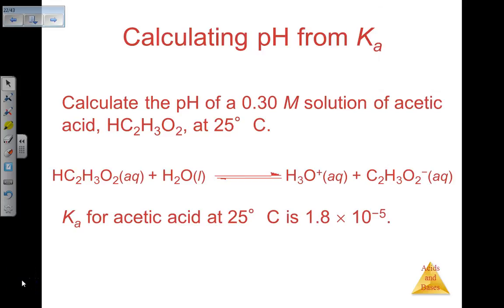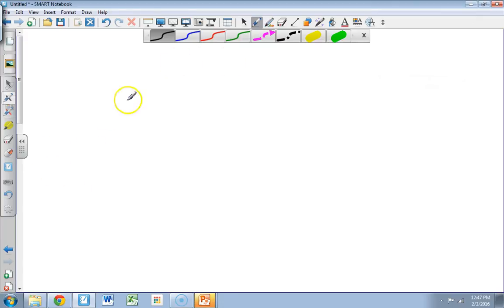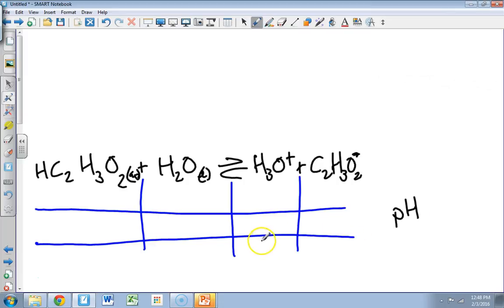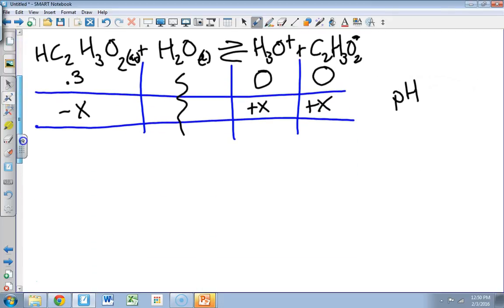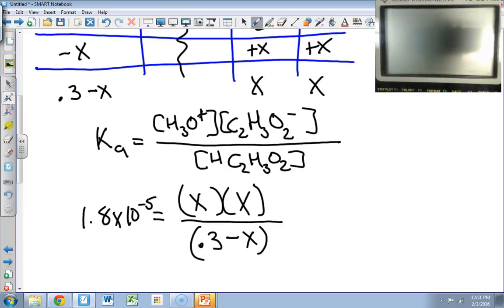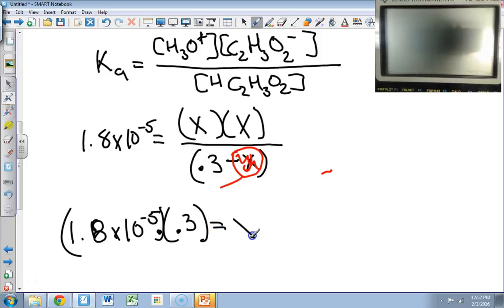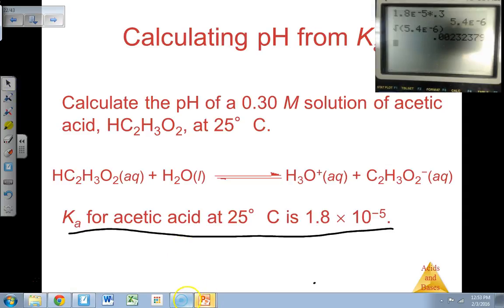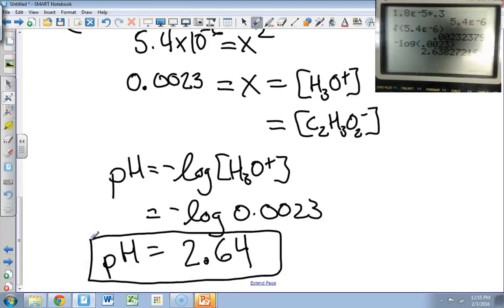Using Ka to find pH